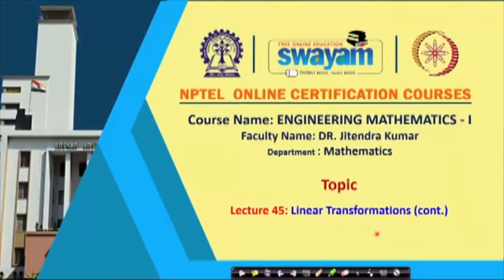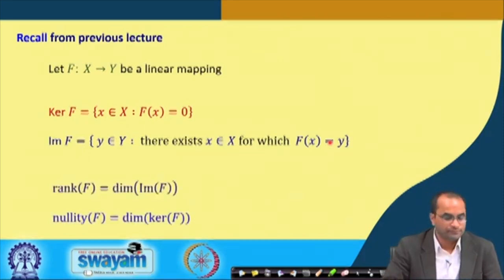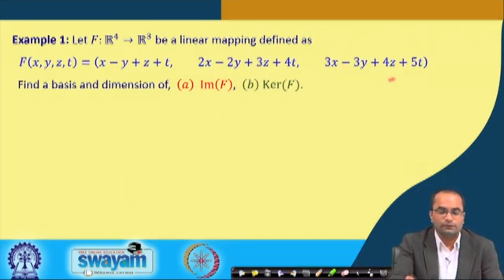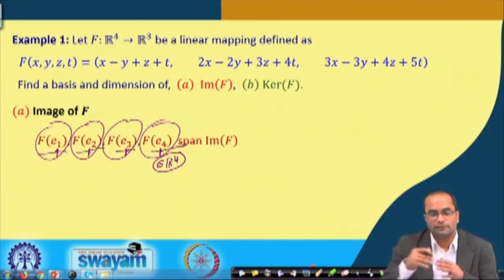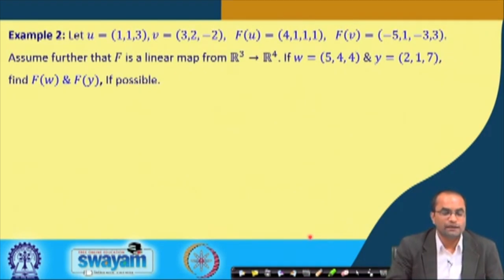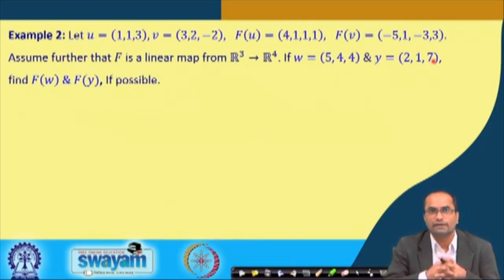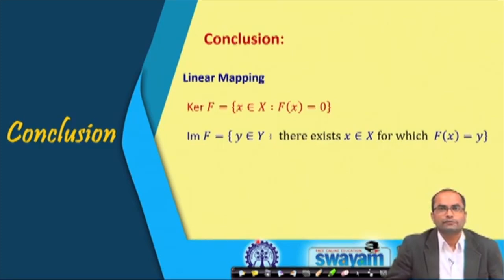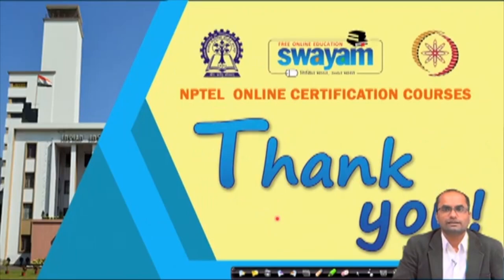Linear Transformations (contd.)